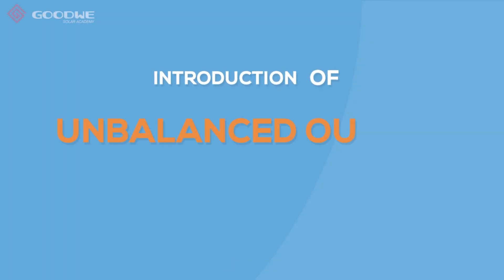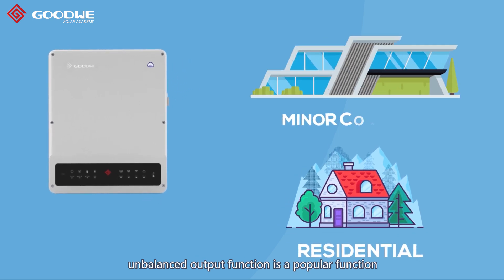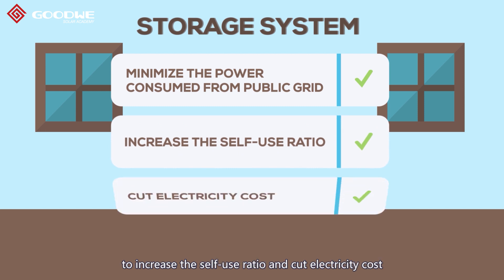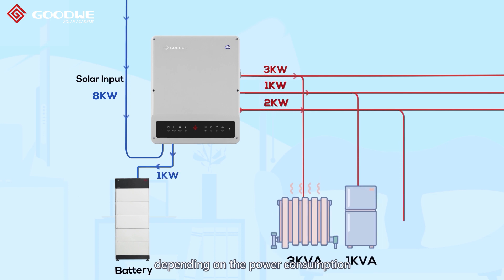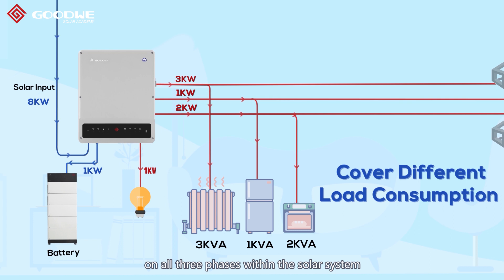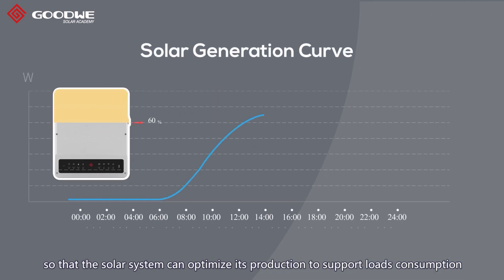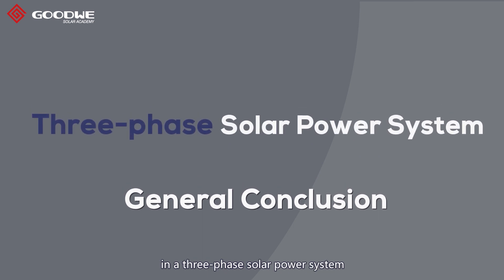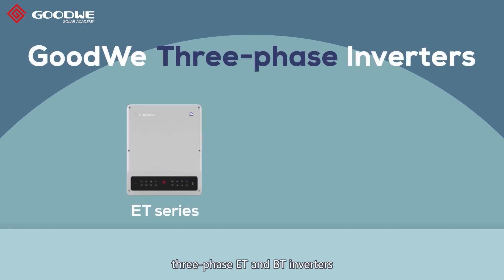Optimize Your Energy Storage System: Benefits of GoodWe Unbalanced Output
Watch our short video to discover the full benefits of Unbalanced Output Function in a three-phase solar energy storage system.

GoodWe 100% Unbalanced Output Function in a three-phase solar power system can help increase self-use ratio and optimize solar production to decrease the power drained from the public grid.